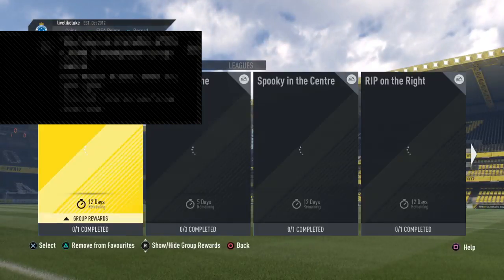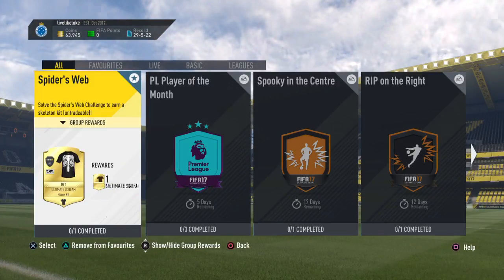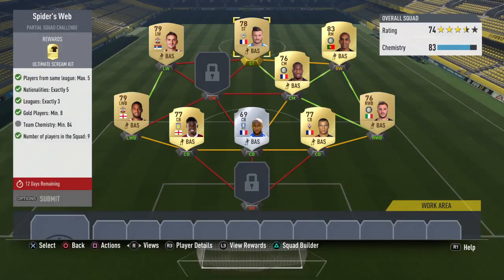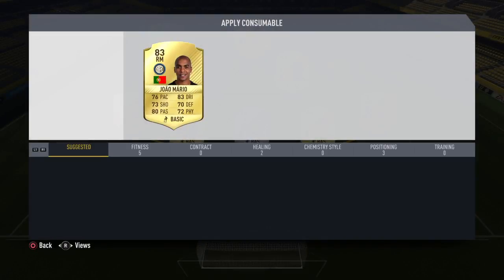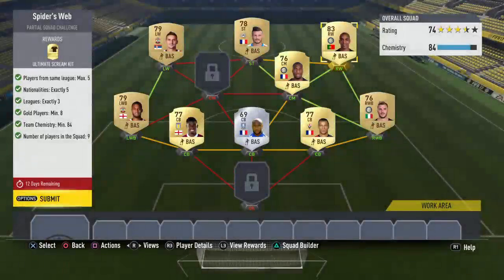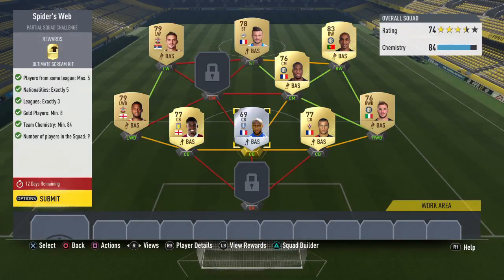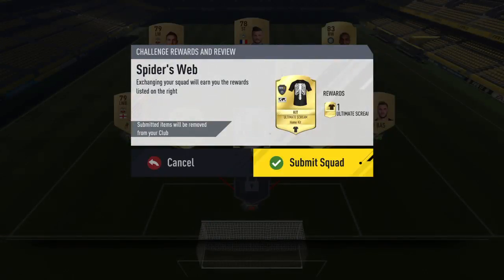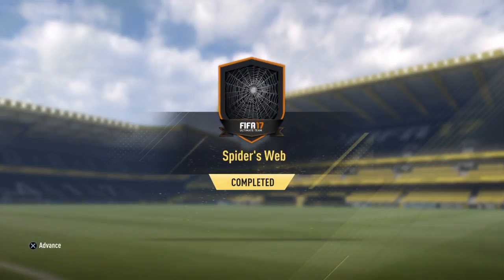SBC: Spider's Web